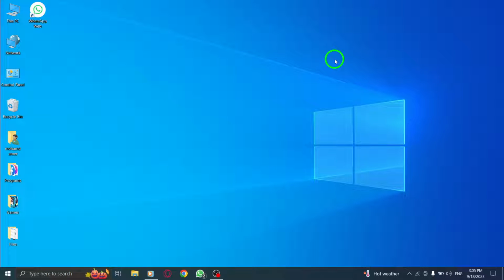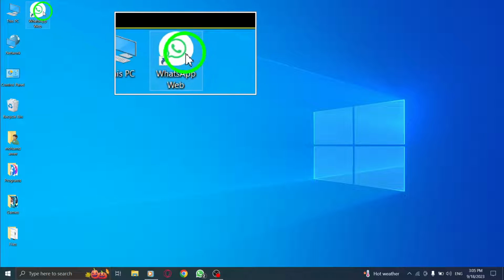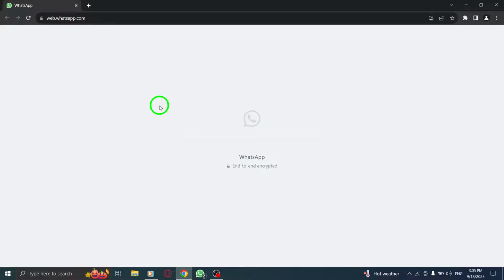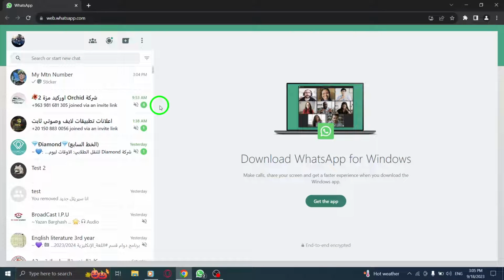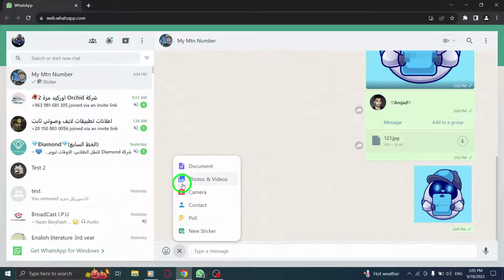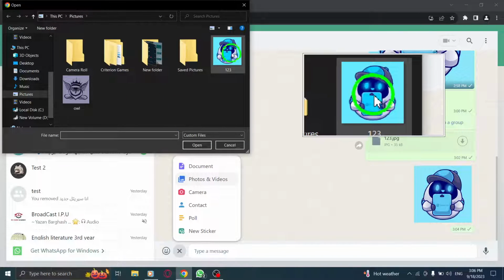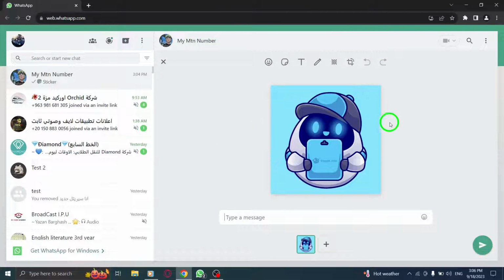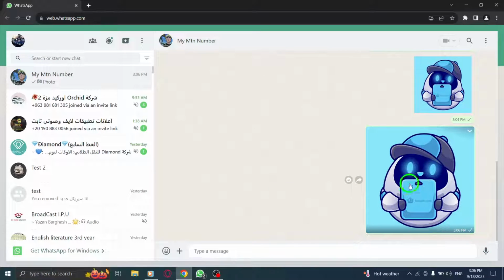How to Send Photos in WhatsApp Web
Learn how to send photos in WhatsApp Web with this easy-to-follow tutorial:

1. Open WhatsApp.
2. Open the desired chat.
3. Click on the Plus icon.
4. From the options, select "Photos & Videos".
5. Find the desired photo and press Open.
6. Hit the send button.

In this video, we'll guide you through the process of sending photos in WhatsApp Web. It's a convenient way to share your favorite moments with friends and family.